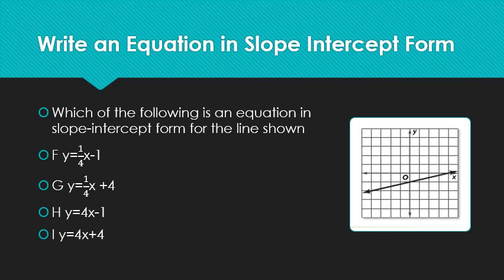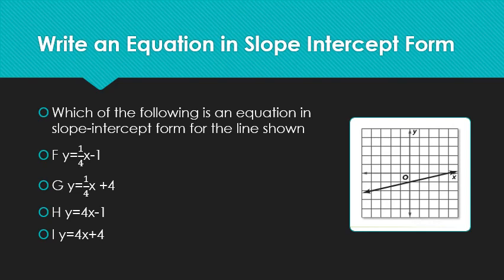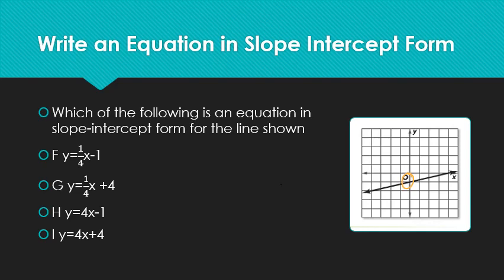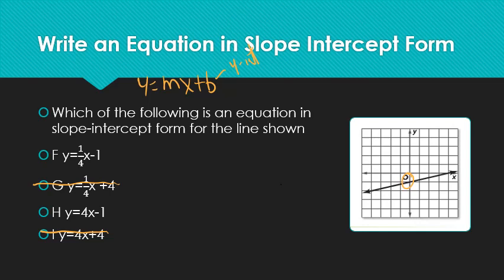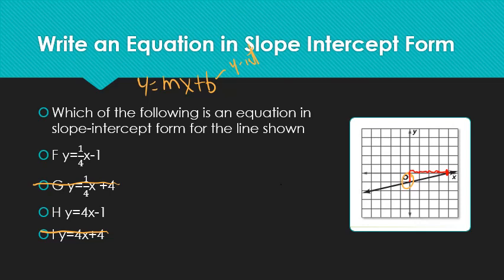Write an Equation in Slope Intercept Form